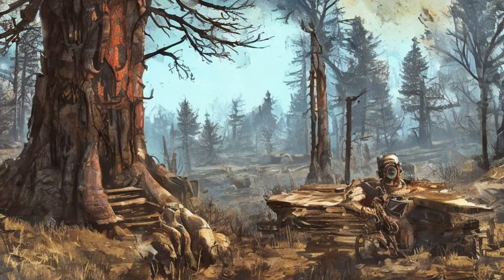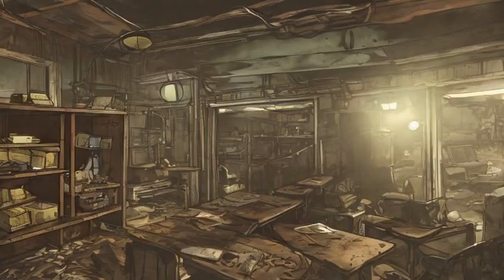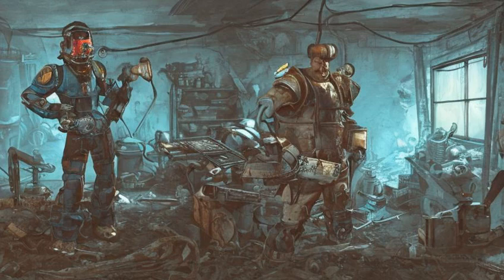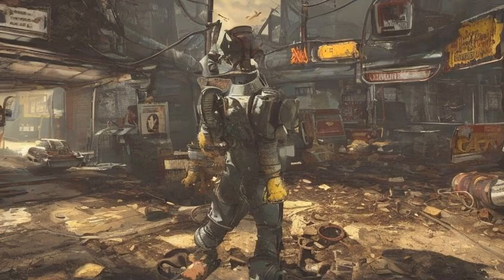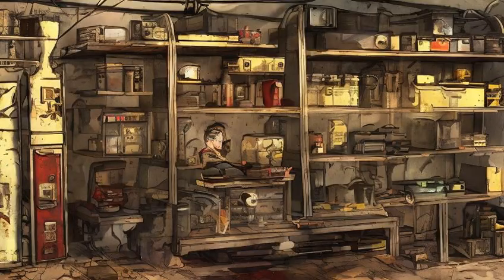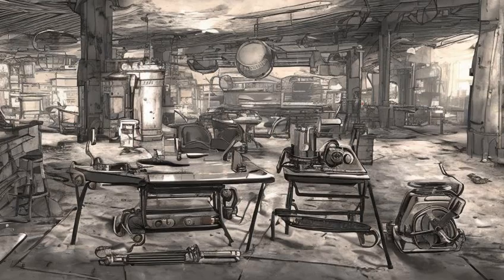Fallout: Chainsaw (Fallout 76) - Locations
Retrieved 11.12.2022